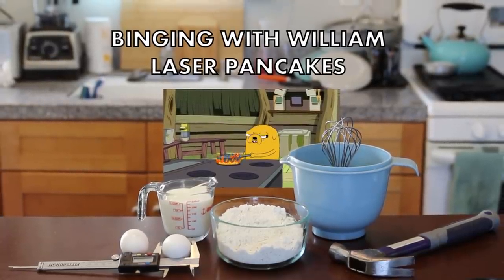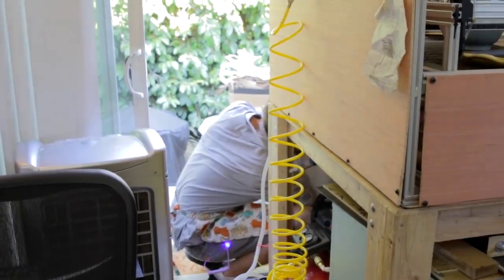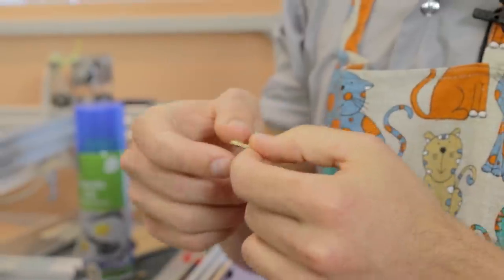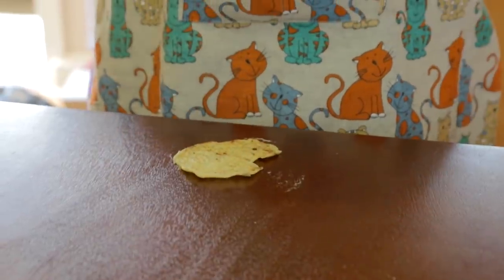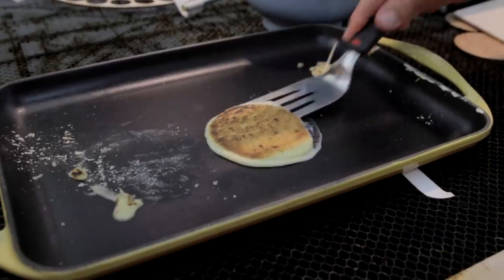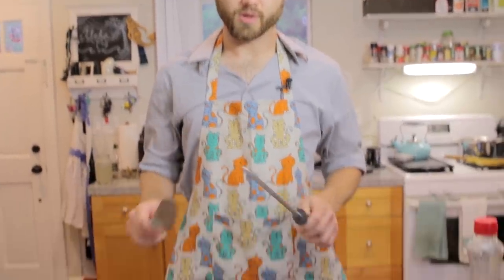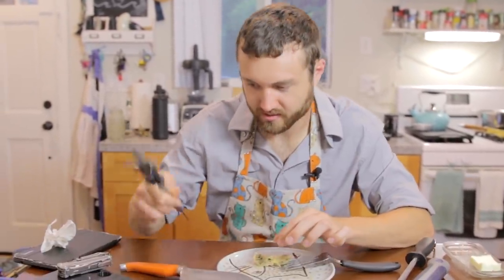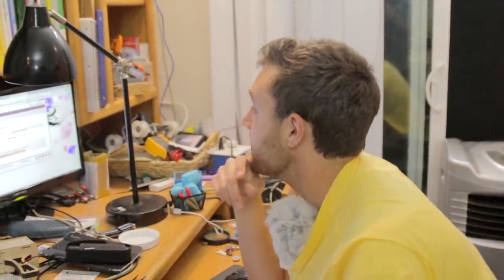Binging with William: Laser Pancakes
I honestly can't believe this worked.

Wireless Mic